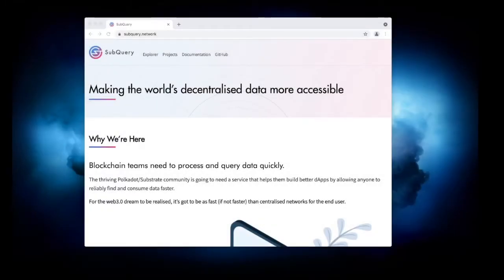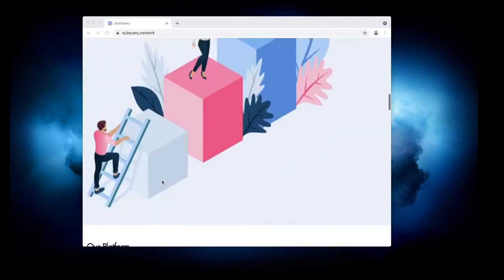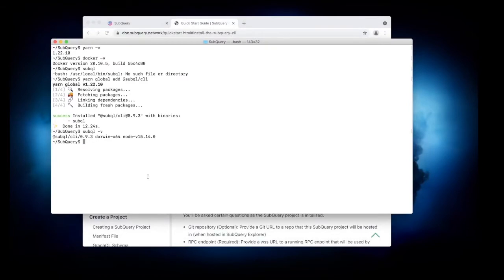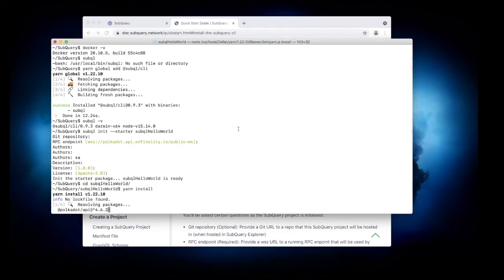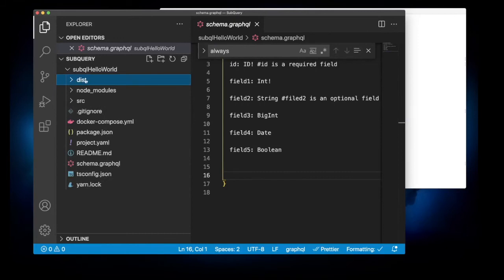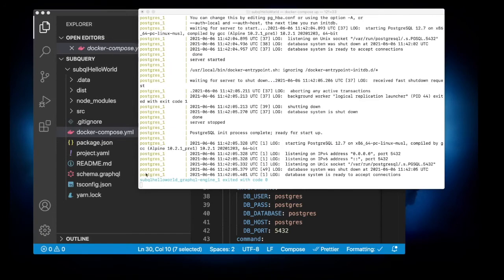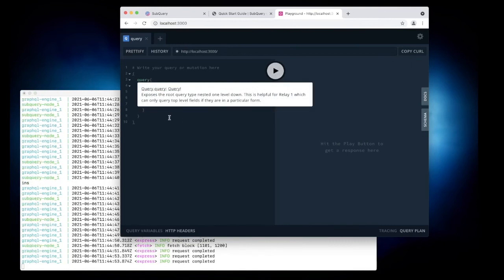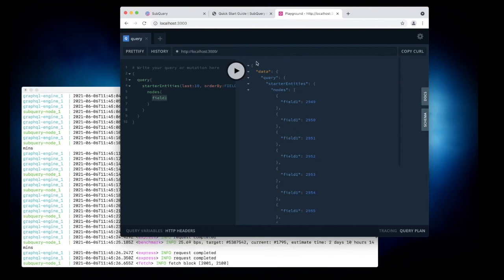Subql Hello World - localhost + Docker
Learn how to get a Hello World quick start up and running with Docker in ~5 minutes.